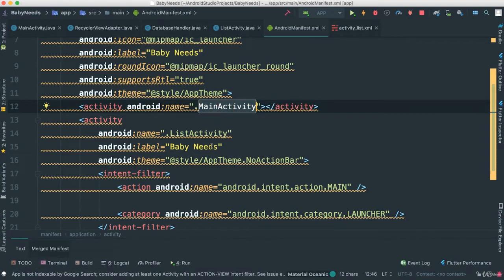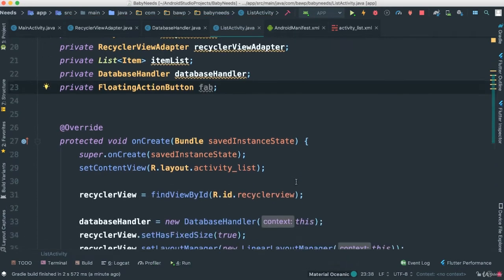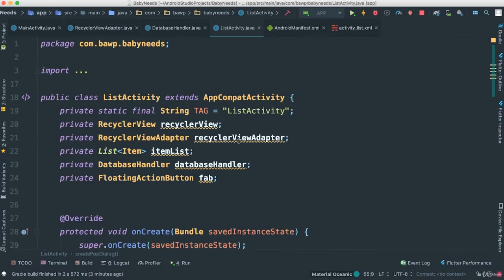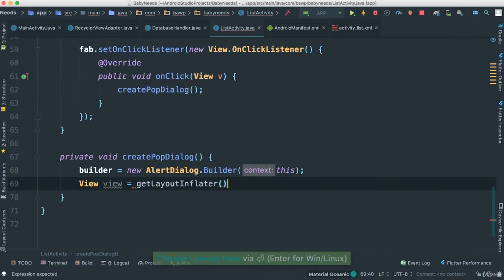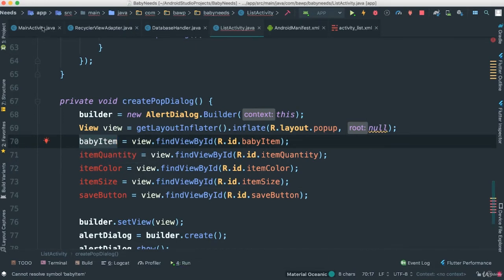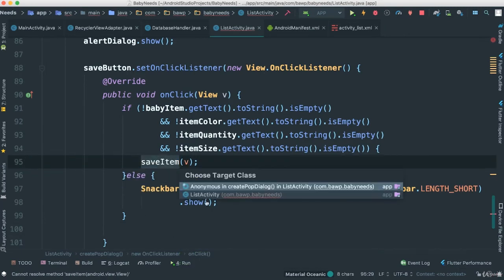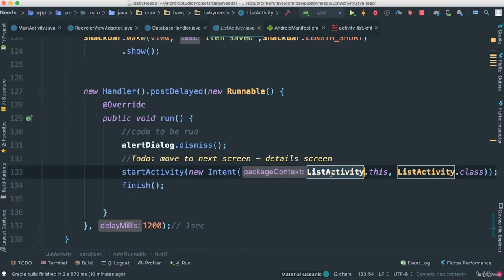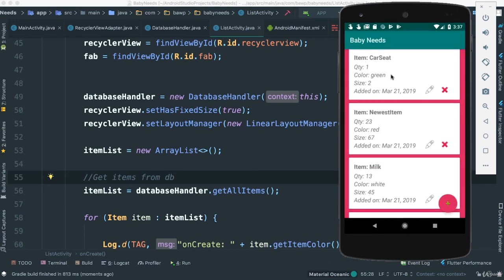Making FAB Button Work || #129